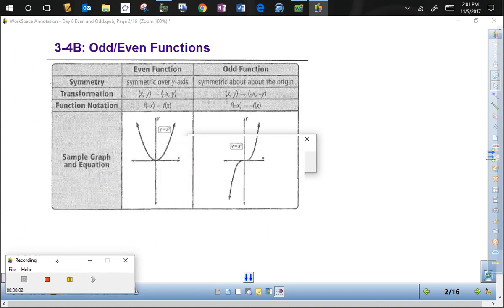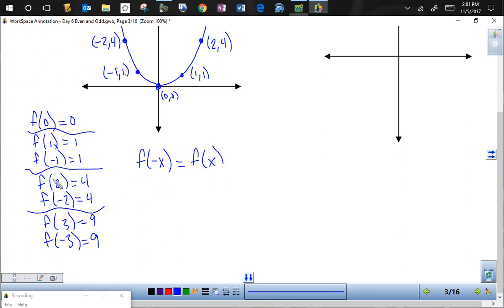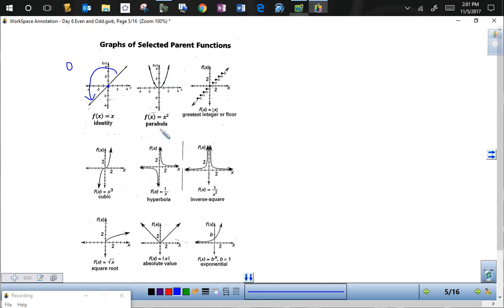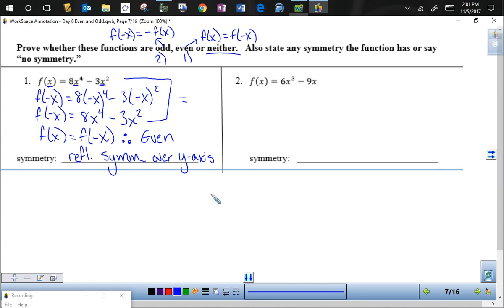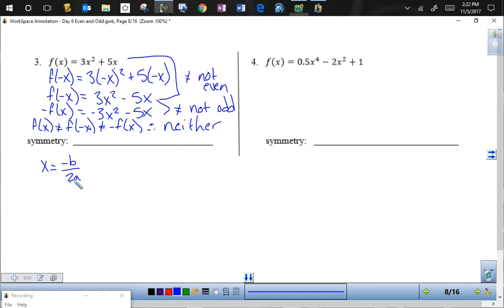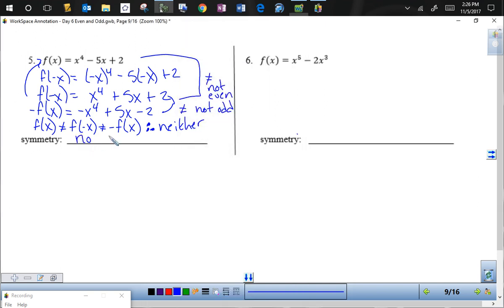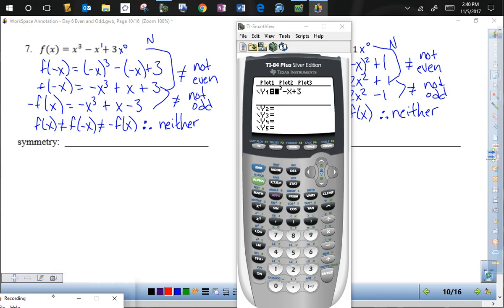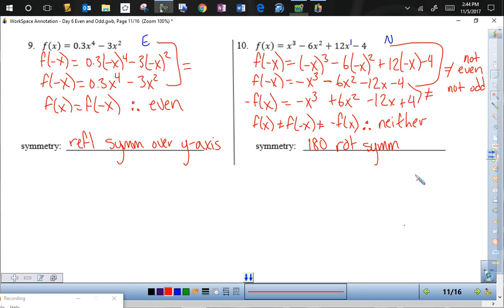Day 6 Even and Odd Functions